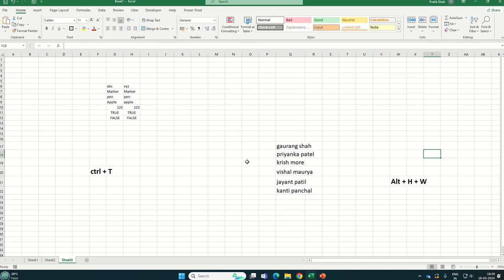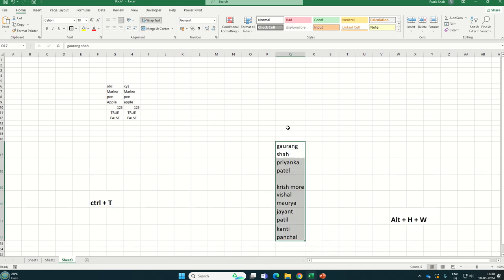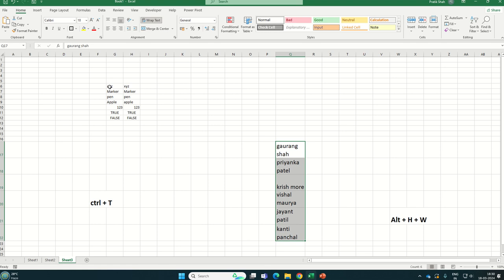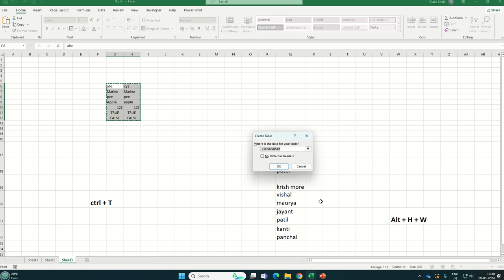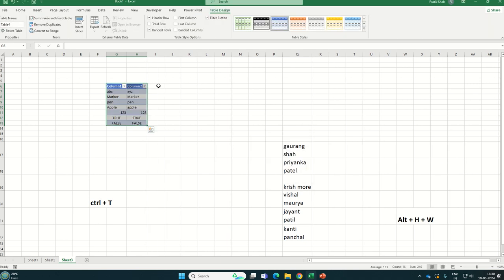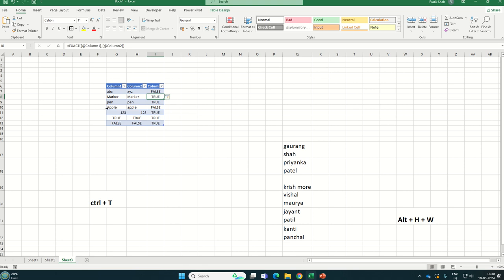Excel tips & tricks #58|Excel shortcut tips Exact, create table and wrap text | MUST WATCH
procedure:
As per video you can implement one by one exact() , ctrl + T for table creation and Alt + H + W for wrapping the text